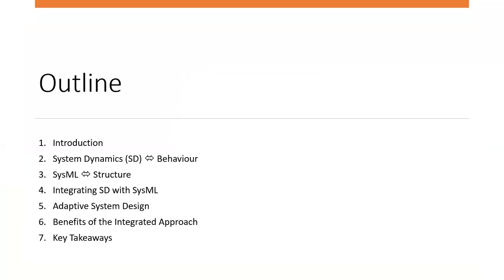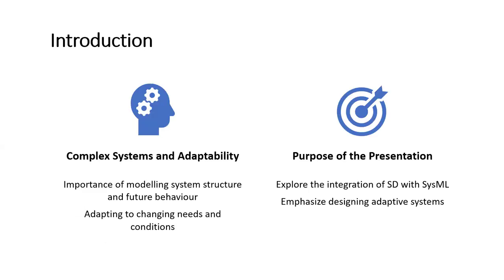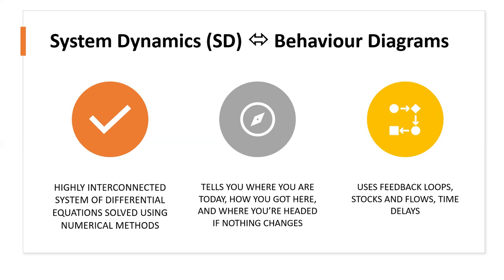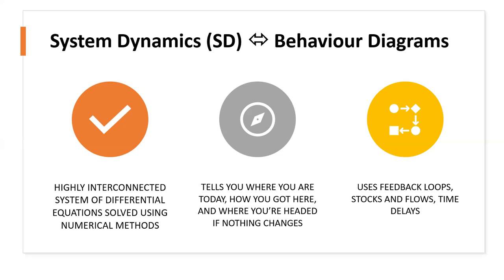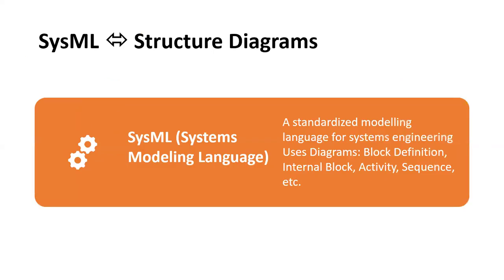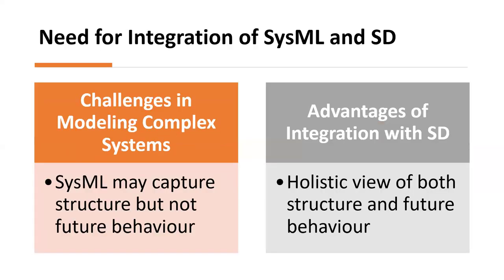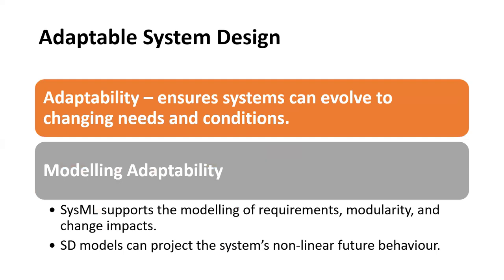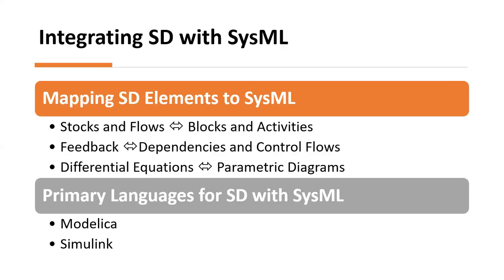Integrating System Dynamics and Systems Modelling Language for Adaptive Design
I presented this short talk to the Adaptability Working Group of the International Council on Systems Engineering (INCOSE) on November 18, 2024. It is based on a paper I am preparing for the INCOSE International Symposium 2025, which will take place in Ottawa, Canada, in July 2025.
I would greatly appreciate any feedback or suggestions to improve the paper.